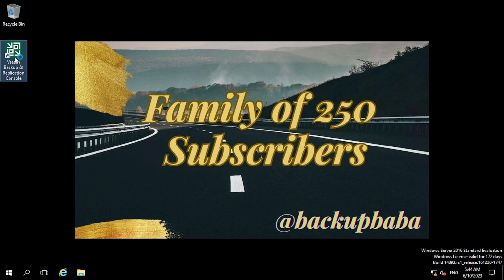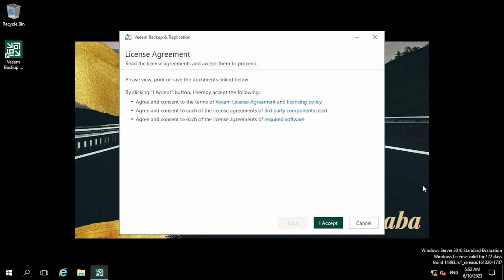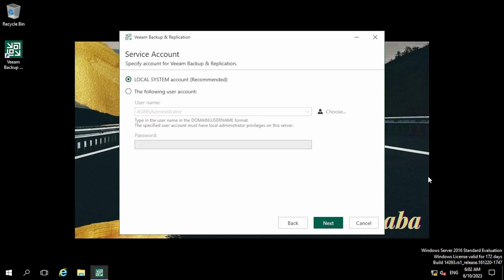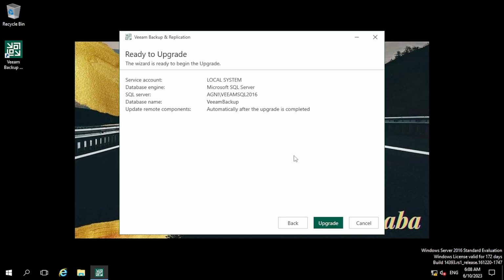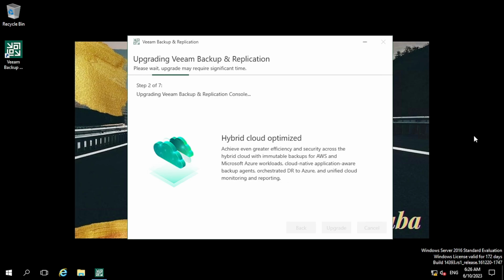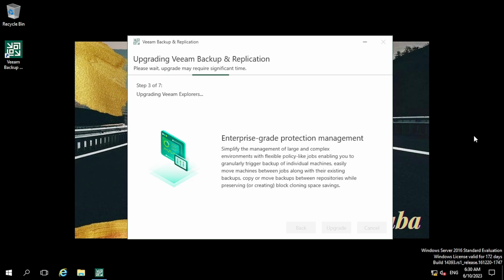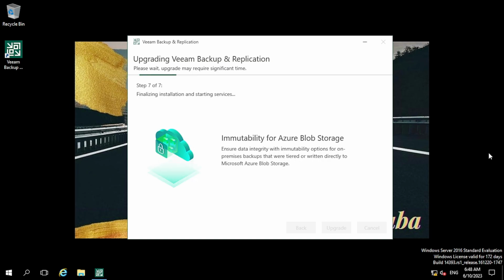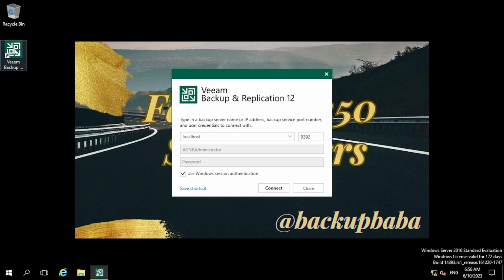How to upgrade Veeam to Version 12 from Version 11 || Veeam V11 Upgrade to V12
In this video, we're diving into the exciting world of Veeam, specifically focusing on the highly anticipated upgrade to Version 12 from Version 11.